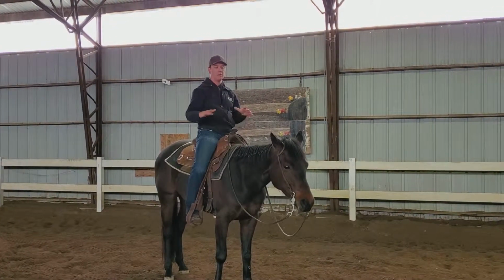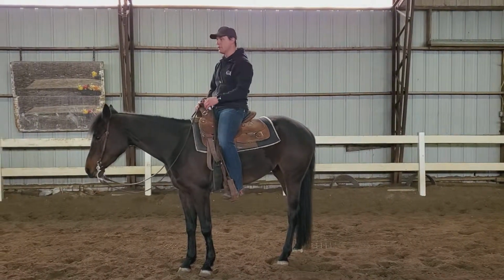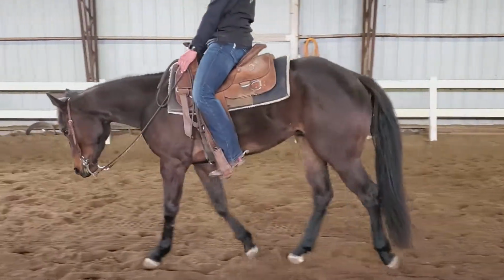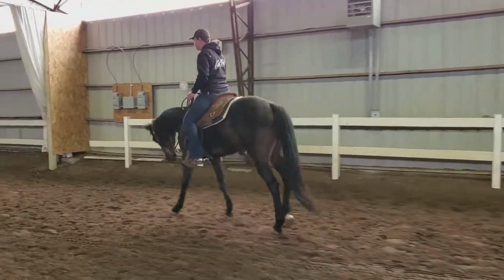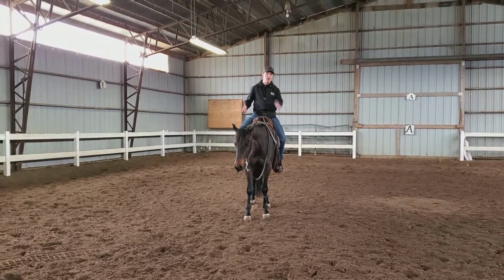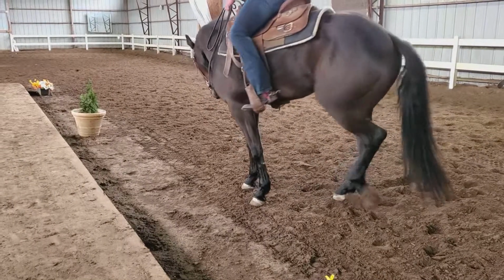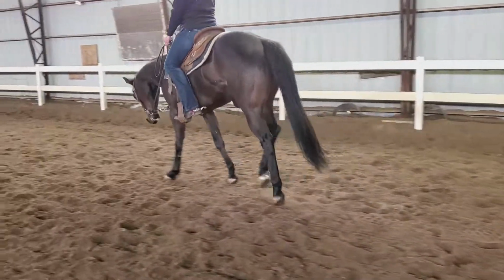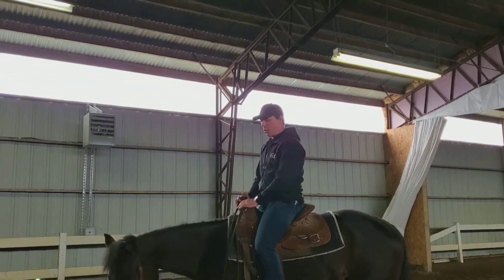Breaking Down The Neck and Headset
We do this for the love of the game -- your donations and support give us the opportunity to share with you what I've learned over the years, click the link below to show your support for the stream and let us keep making more clinics for you!
Jeremy LaRose is a Congress Champion trainer with experience in western pleasure, hunter under saddle, showmanship, horsemanship, and equitation. He specializes in starting young horses that are quiet, soft, and willing students that go on to have a show career well beyond their beginning years, believing that a soft approach and methodical training program is the best way to train.